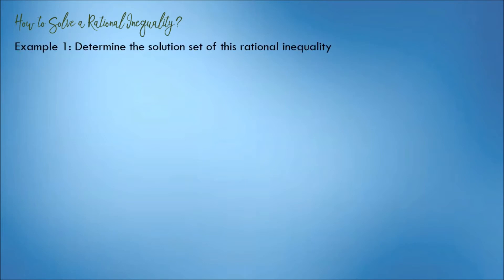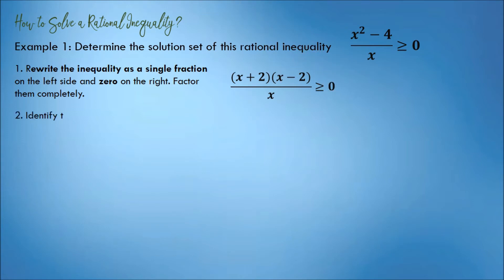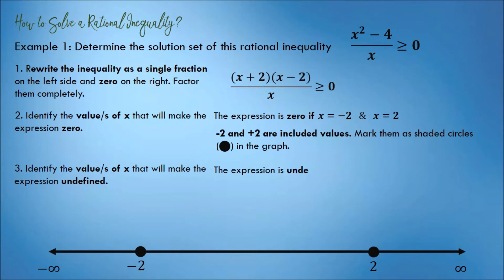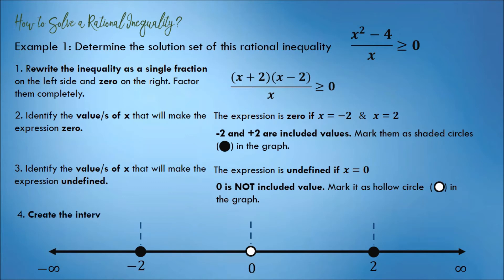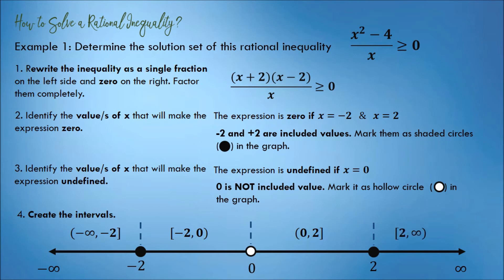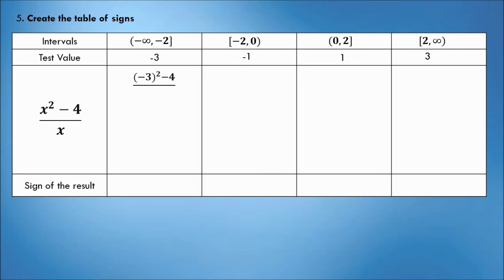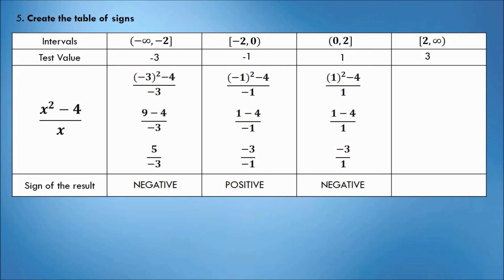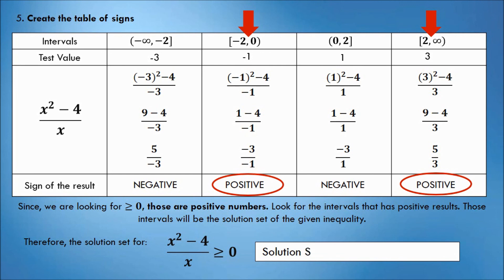GenMath: How to Solve Rational Inequality Example 1: (𝒙^𝟐−𝟒)/𝒙 ≥ 𝟎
This tutorial shows the process of solving a rational inequality. Example 1. This is a step-by-step procedure. Understanding the interval notation and table of signs are important and prerequisites to this topic. (Watch my previous video)